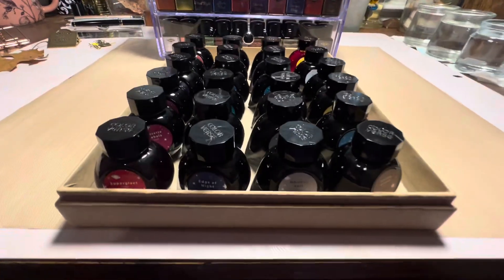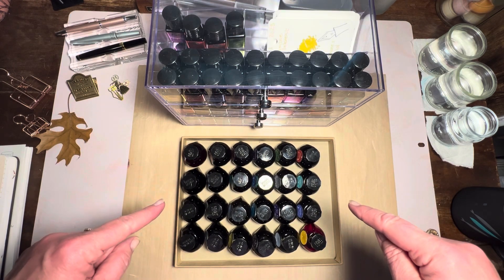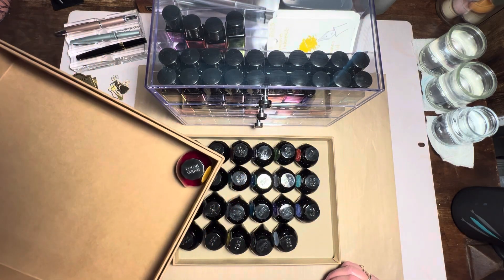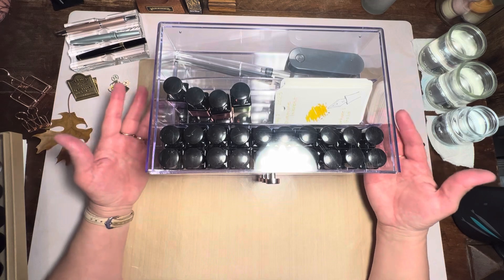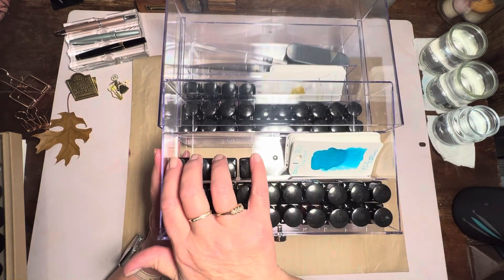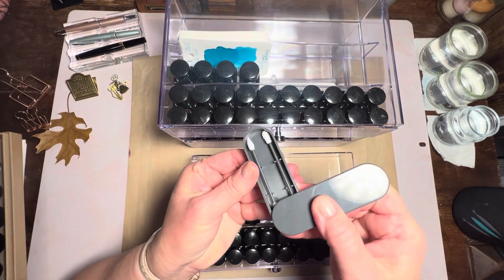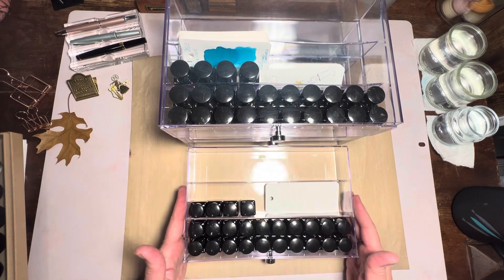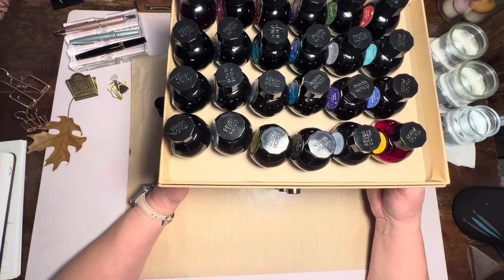Colorvent and Inkvent 2024 Storage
Do you need storage solutions for your Inkvent and Colorvent bottles?

Do you have storage solutions for your Inkvent and Colorvent bottles to share?

Let me know what you think.  How do you store yours?